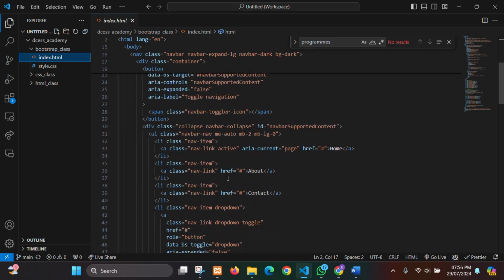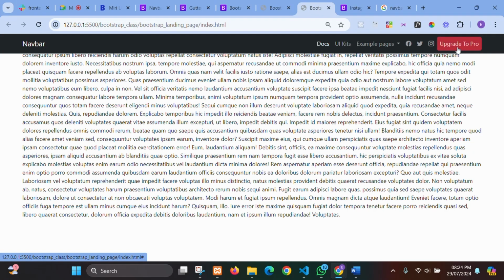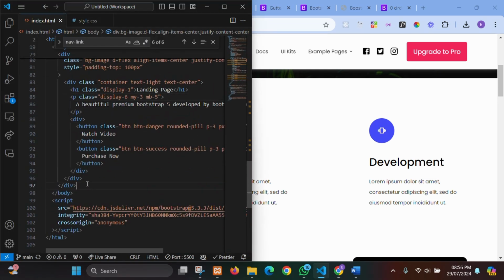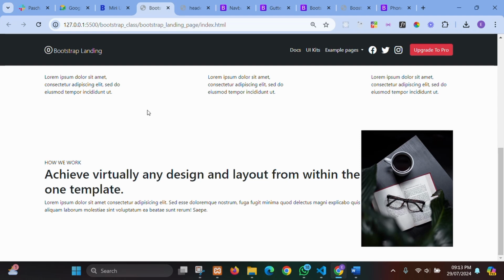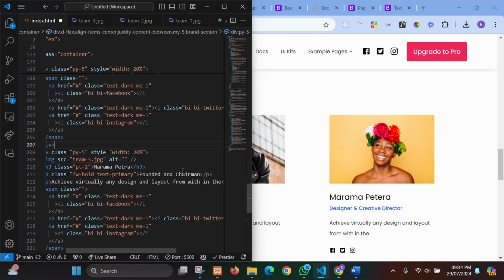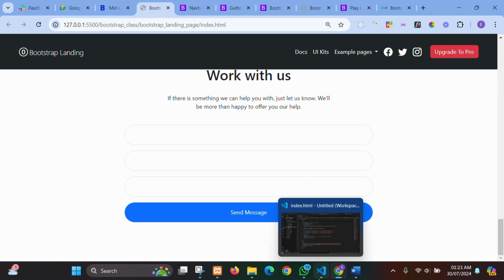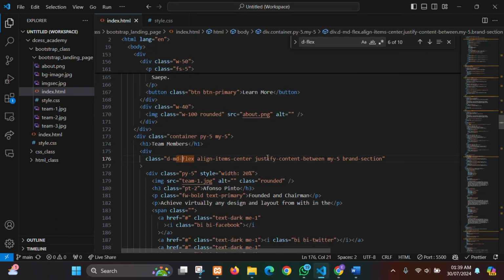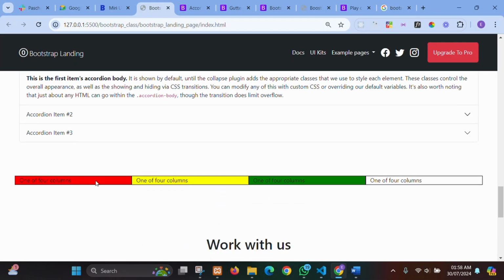BOOTSTRAP LECTURE 2 (VIDEO 16)